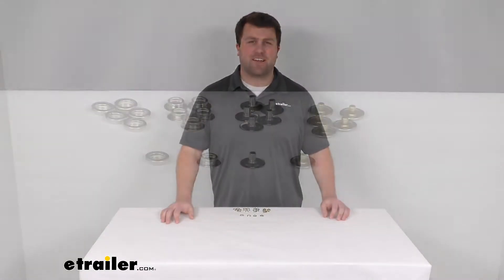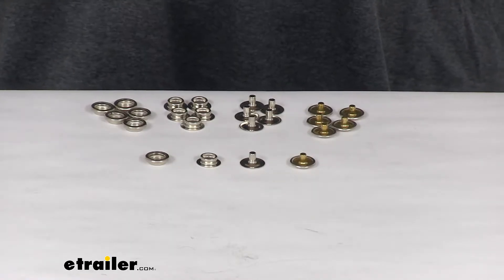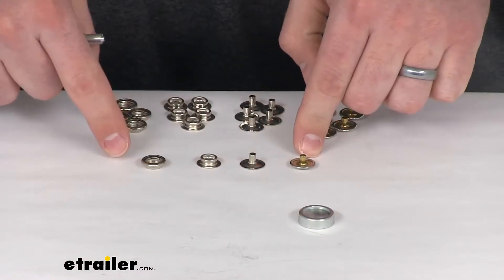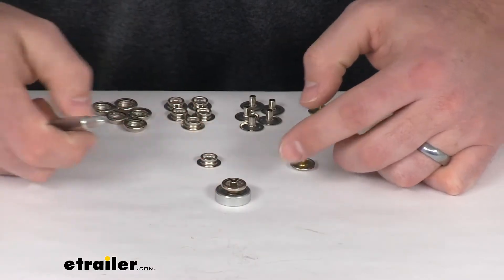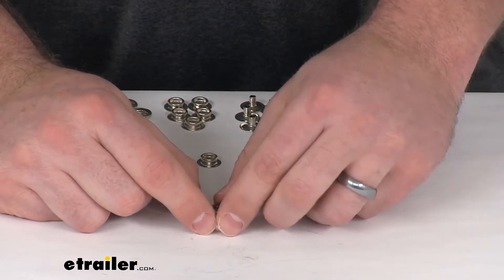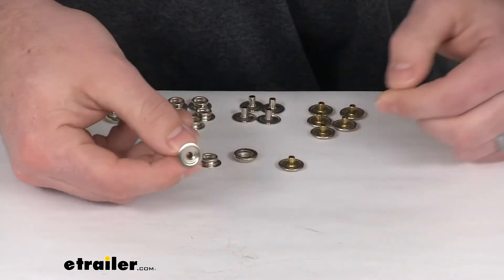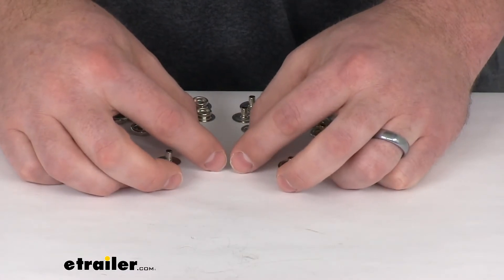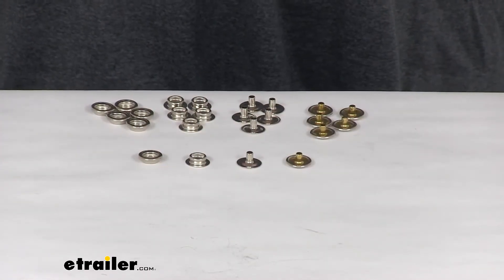etrailer | In-Depth Review of the Snap Fasteners for Cloth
Click for more info and reviews of this JR Products Living Room Accessories:

Michael:                                               Hi there, I'm Michael with etrailer.com. Today, we're going to be taking a quick look at these snap fasteners for cloth. These snap fasteners are going to attach to any cloth that you need a nice, solid attachment to. They will snap on and off in any direction, and they'll attach to clothes, or tarps for your boat, or curtains. Basically anything that you need a snap fastener for. To get these installed, you will need an additional tool, that's the snap fastener dye and setting tool, which is sold separately, but you can find it here at etrailer.com.Basically the way this works, you've got four different pieces here that will create the two sides of the snap fasteners.

Basically the same concept for all of them, you'll use your setting tool here to make a small hole in the fabric where you want it, then you'll push that fabric over top of one of these pieces that has that metal sticking up, and you'll take the other side, put it down over top of that so that the fabric is in between those two pieces. Then you'll take your setting tool, put it on that tall metal protrusion, tap it down with a hammer. That will allow that protrusion to then kind of collapse around and will hold those two pieces together so that you have that snap faster.This kit is going to include six snaps. So you've got your polished button side of your snap, you've got the holding side of the other side of the snap, and then you've got your two pieces here that will go together. So the piece that goes around, and then the piece that goes within, so that those will snap together.

So overall you'll be able to make six snaps. So if you are needing more than that, obviously you can purchase another kit, but you'll only need one of the dye and setting tool, unless you're going to get multiple people involved to help put it together. You'd like to all work at the same time. Could be a fun little afternoon exercise.This kit is made here in the USA, so you can trust that it is made to the high quality standards that we've come to know and trust here in the US. And it does come with a limited lifetime warranty, so if you have any problems, you can contact JR Products and they will help you out with that.

But overall very simple, easy project to work on. If you've got something that you're wanting to easily connect and disconnect, this is a great way to go. That's going to complete our look at these snap fasteners for your cloth.